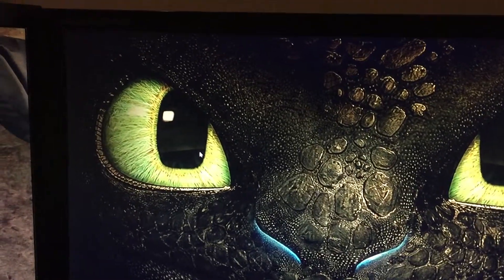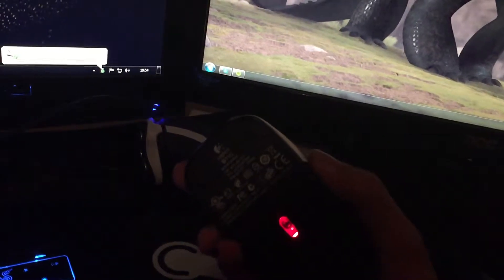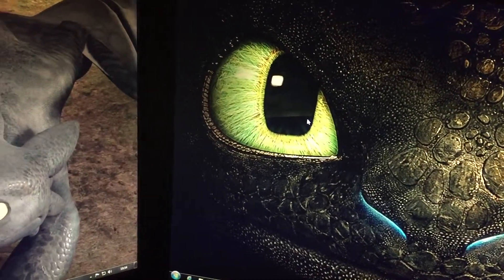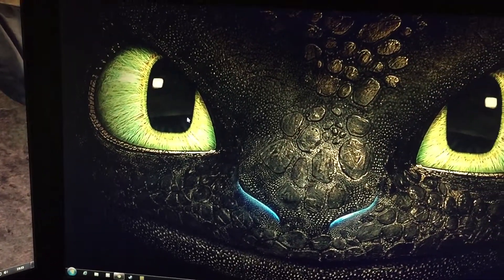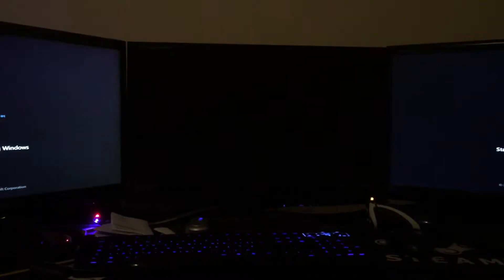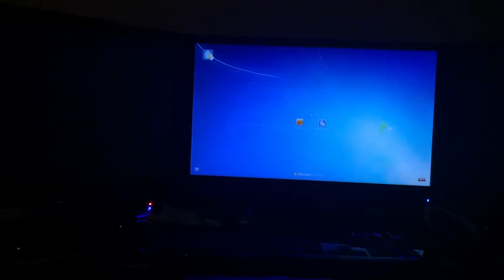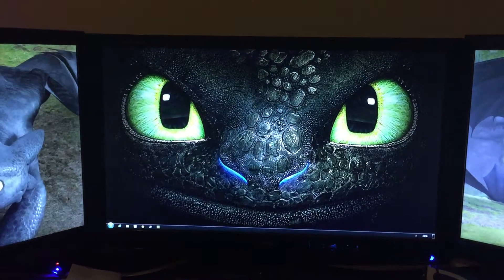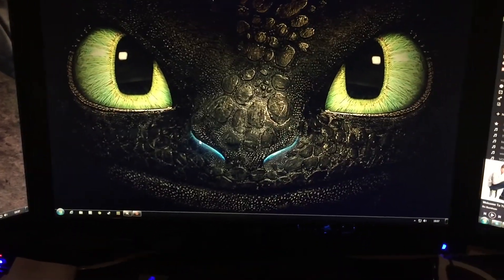Windows 7 bug - Mouse stops working unexpectedly.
This is a short video demo of my problem in windows 7 ultimate 64bit, it's happen twice today, but strangely only today.